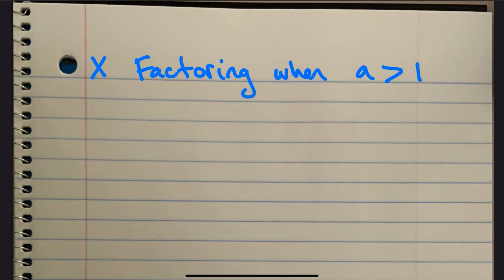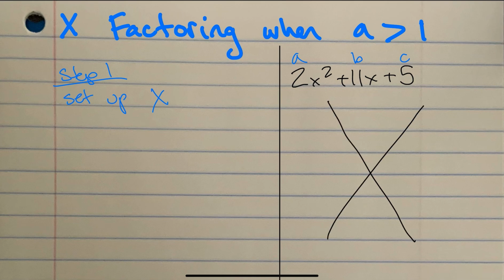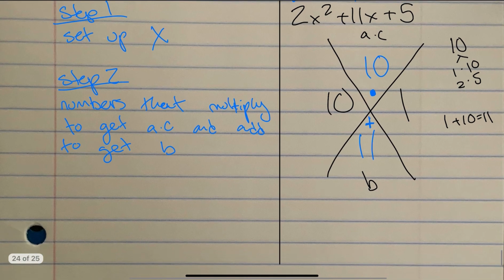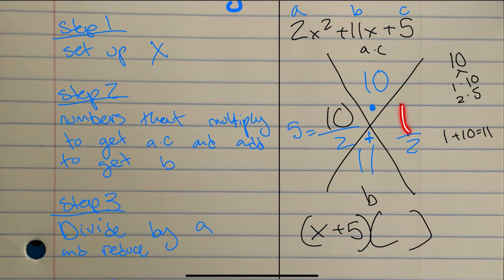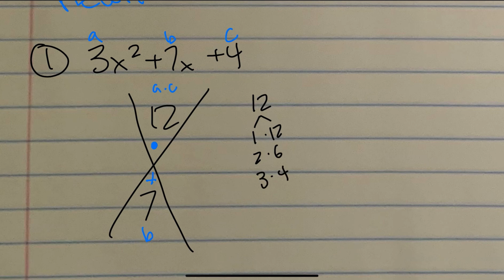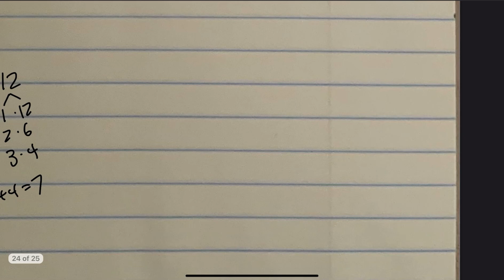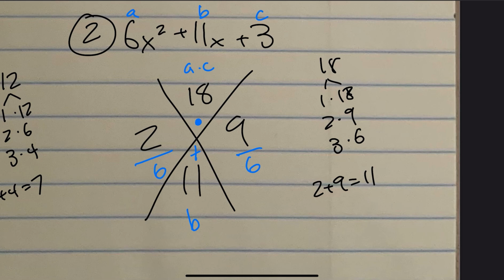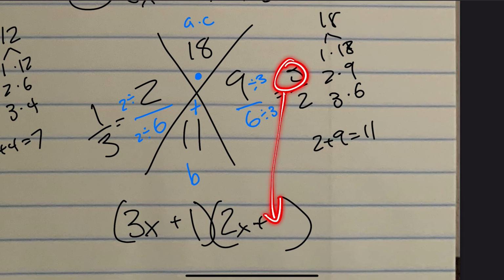Factoring When a is not 1